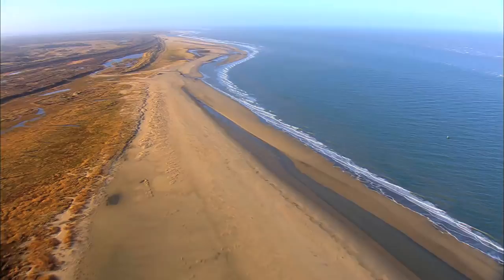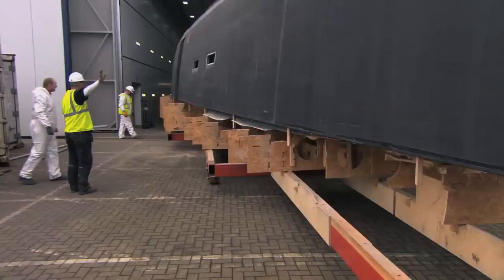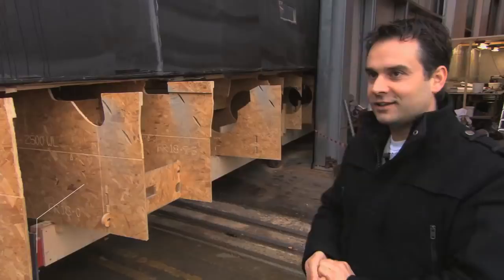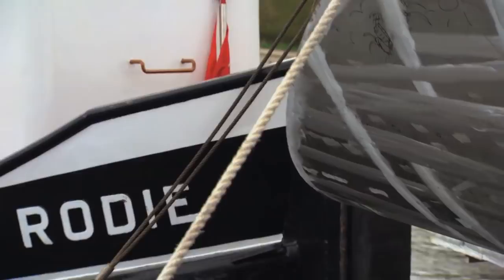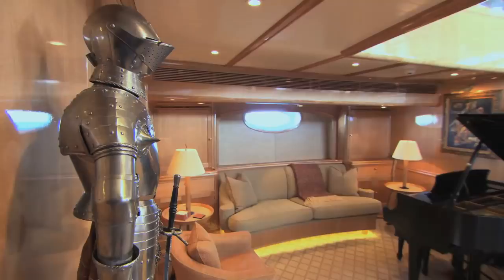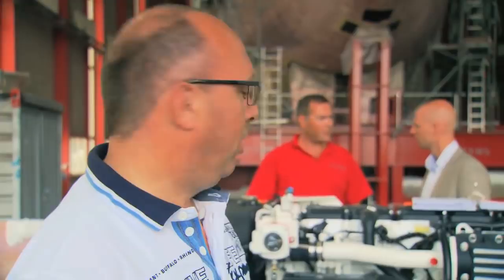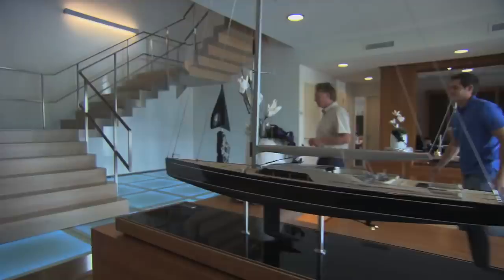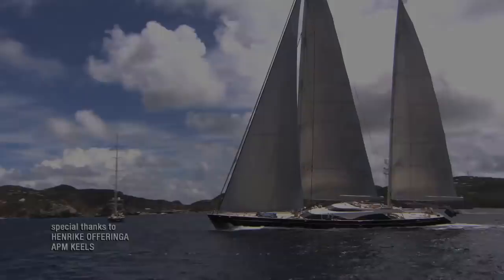Discovery Channel Docu Series "Superyachts" - Documentary Vitters Shipyard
Vitters Shipyard has been granted permission to display this Discovery Channel documentary for non-commercial information purposes.
Copyright: Discovery Channel.